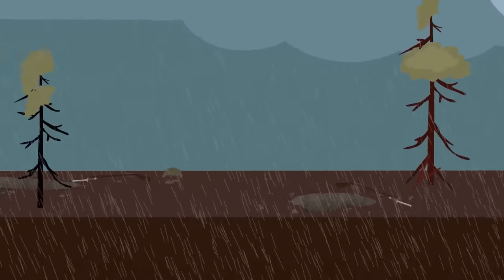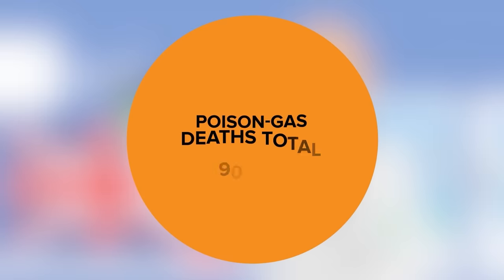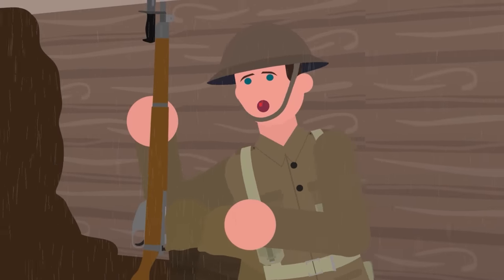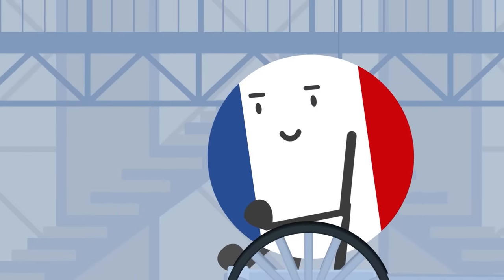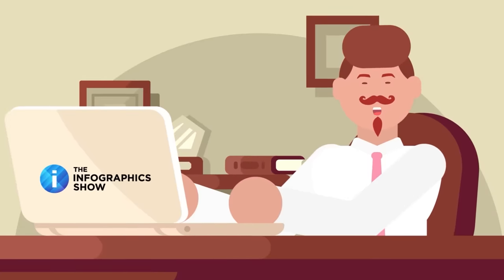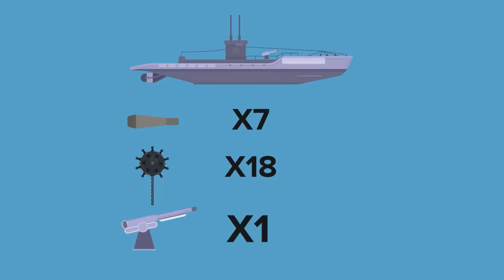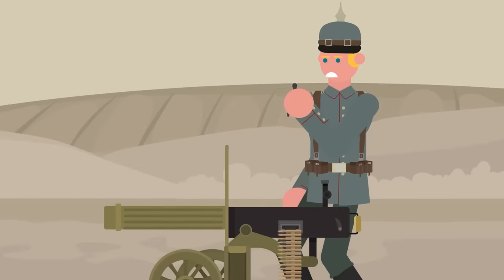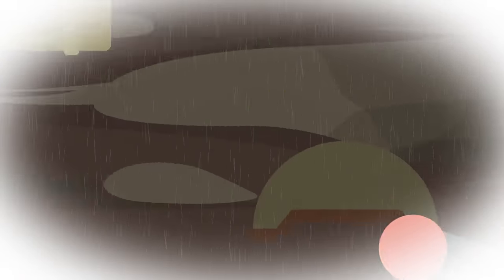These Were the Deadliest Weapons Invented for WW1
War is always about who has the bigger guns, and in today's epic new video we're going to look at the deadliest advancements in firearms that came out of World War I!